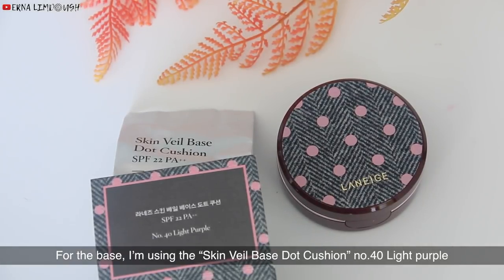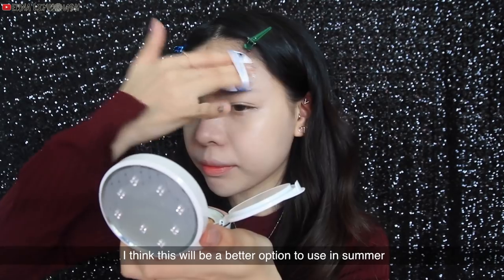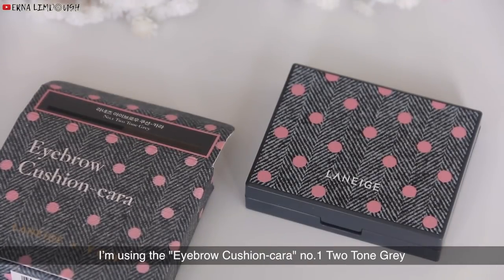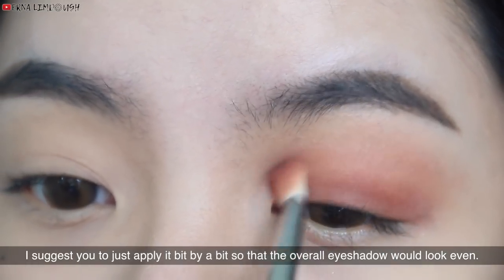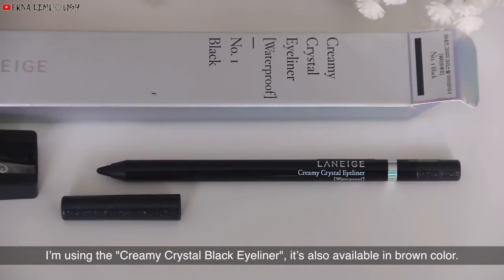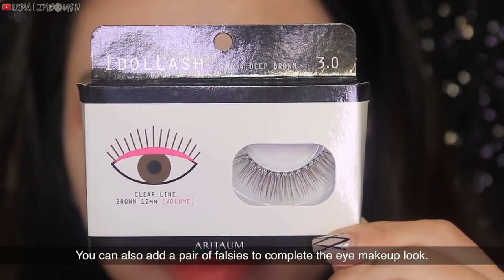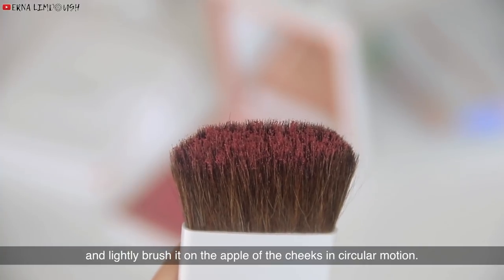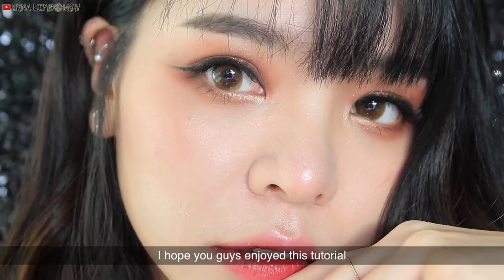BURGUNDY MAKEUP - LANEIGE x YCH (REVIEW) | Erna Limdaugh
Hi guys, I'm back with another tutorial video. It's a one brand make tutorial featuring "LANEIGE". I will be teaching you how to create this Burgundy look. Hope you like this look!

Products used;
[Laneige] Skin Veil Base Cushion - Purple